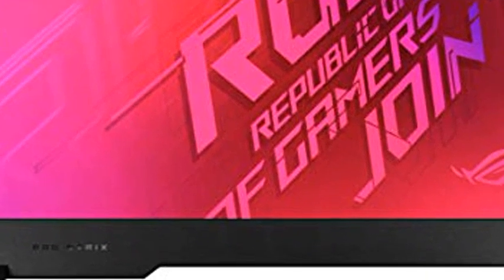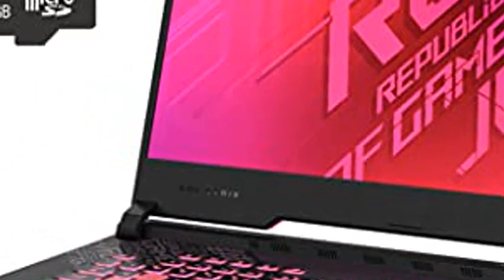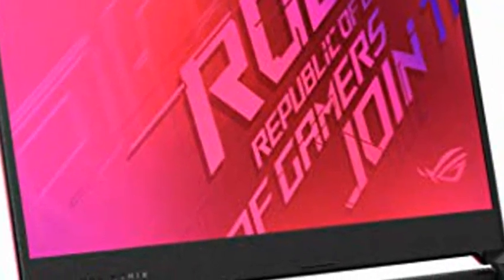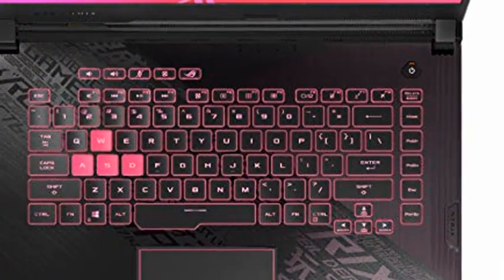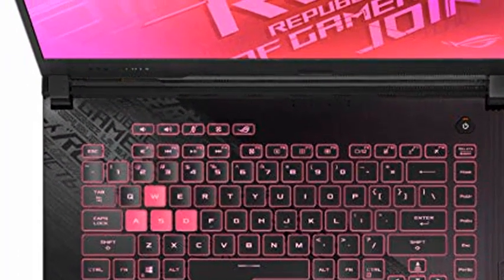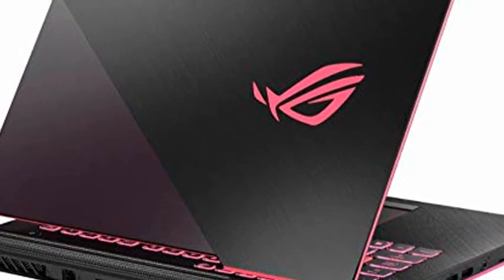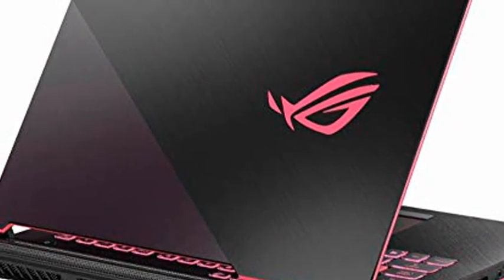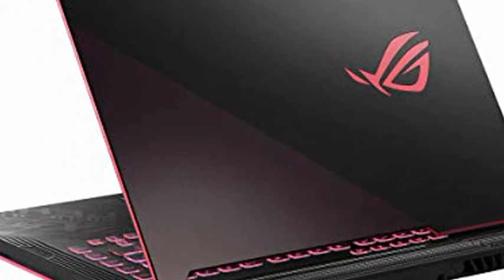Best Review of ASUS ROG Strix G15 15.6" FHD 144Hz Gaming Laptop 10th Gen Intel Core i7-10750H 6-Core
◄ ✮ ASUS ROG Strix G15 15.6" FHD 144Hz Gaming Laptop ,10th Gen Intel Core i7-10750H 6-Core,NVIDIA_GeForce GTX 1650Ti 4GB, Windows 10, Electro Punk, 16GB RAM | 1TB PCIe SSD

Alternatives
◄ ✮ insta360 Pro II 8K 360-Degree Spherical Virtual Reality Camera with Farsight Live Monitoring
◄ ✮ Matterport Pro2 3D Camera for Professional Digital Twin Capture
◄ ✮ QERNTPEY-ST Bike Trainer Stand Smart Bicycle Riding Platform Road Bike Virtual Reality Direct Drive Power Training for Indoor Indoor Bicycle Exercise Training (Color : Black, Size : One Size)